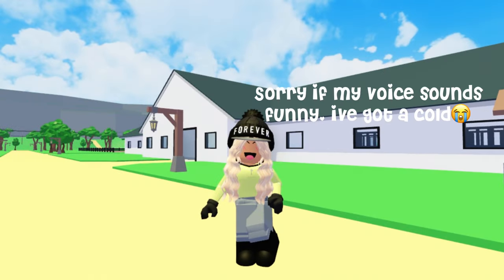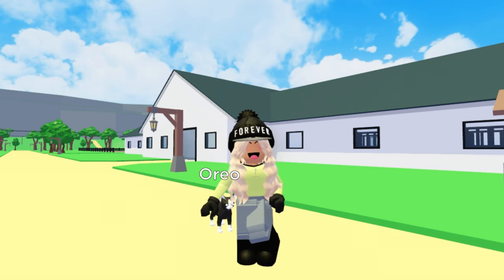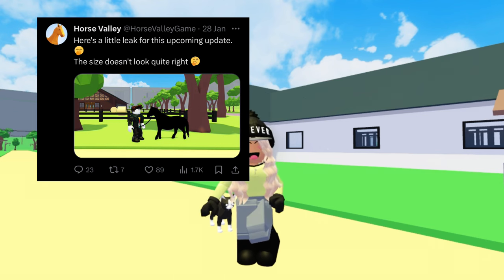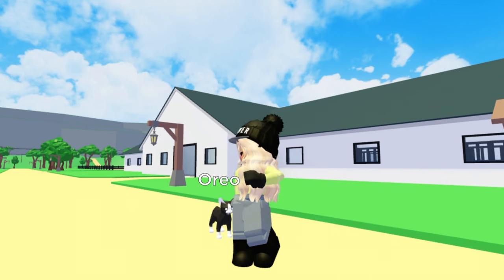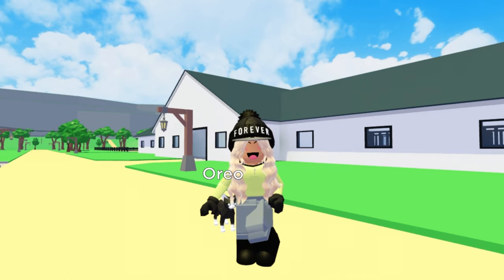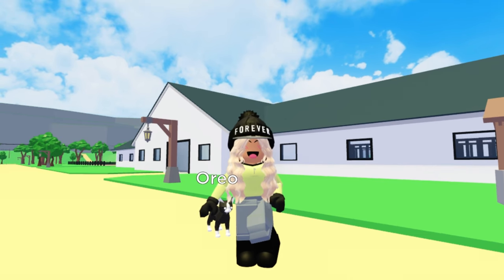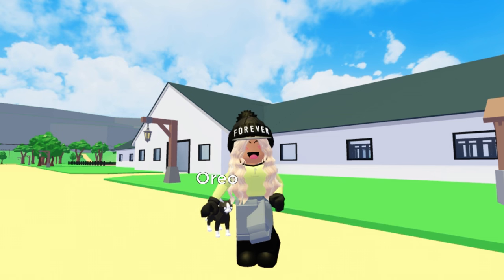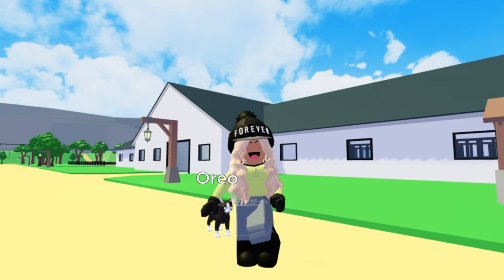New Horse Valley update coming?? ✨*SHETLAND PONYS?!*✨ || Horse Valley episode 35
Game- Horse Valley
New Horse Valley update coming??
SHETLAND PONYS?!

— ˗ˋ ୨୧ ˊ˗ —

— ˗ˋ ୨୧ ˊ˗ —